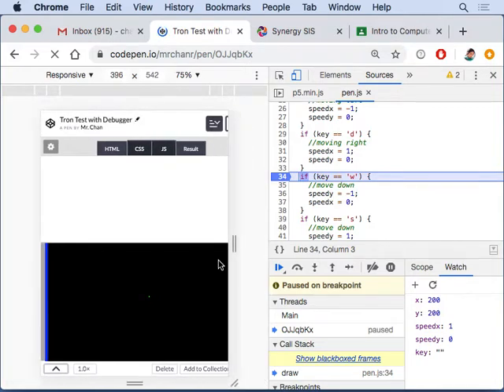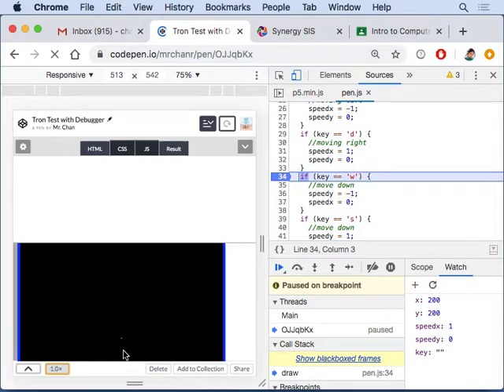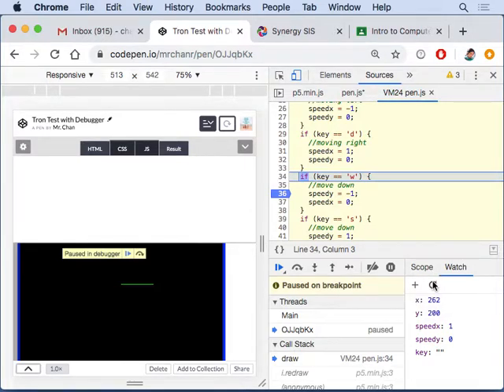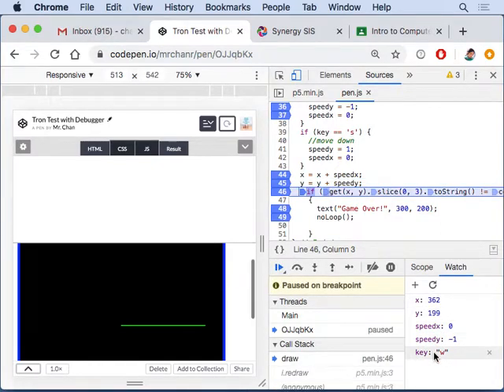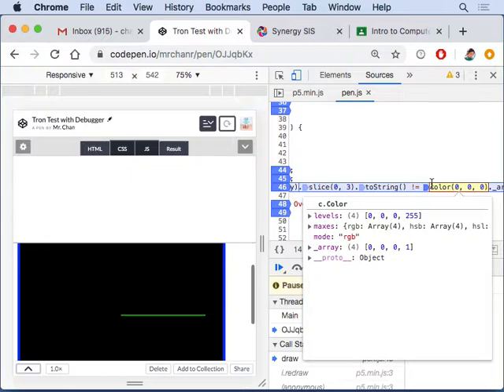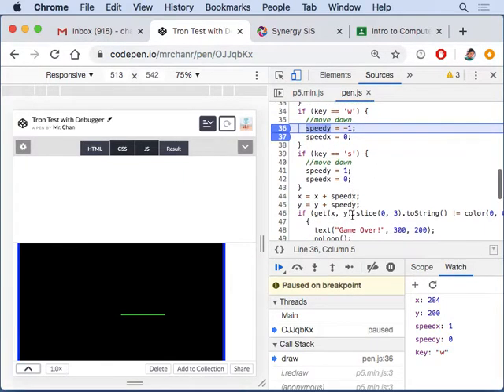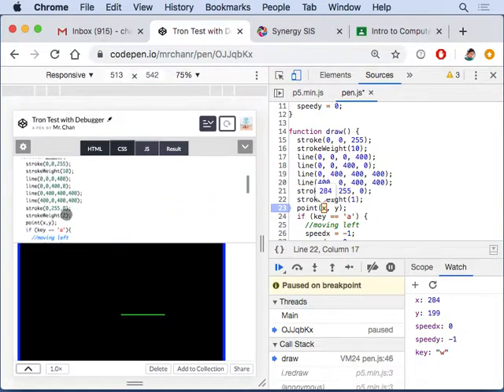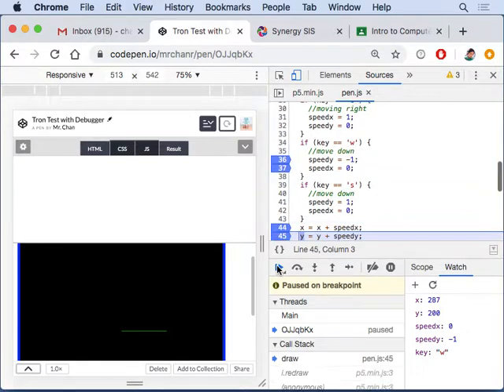Day Something Live Debugging with Tron